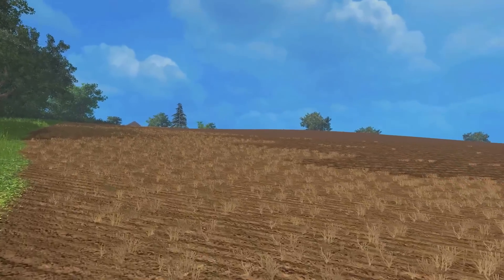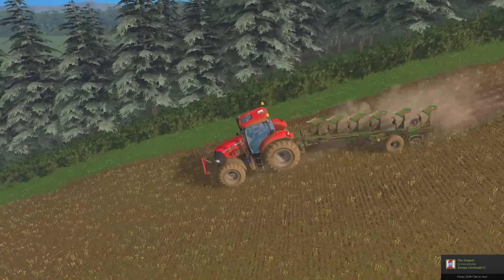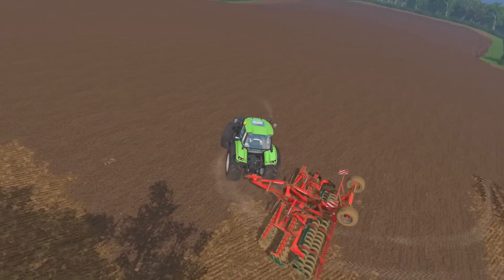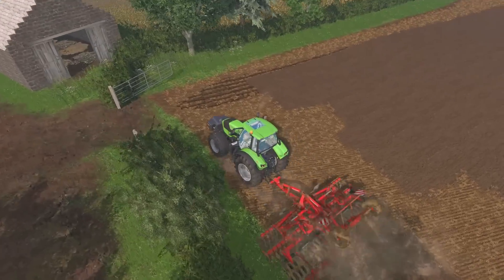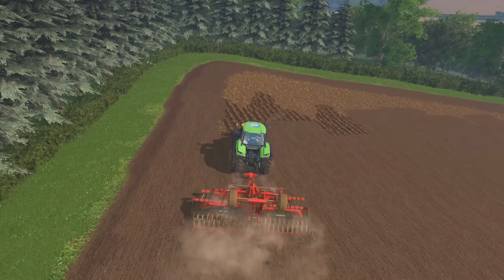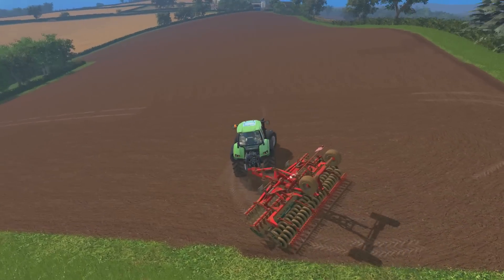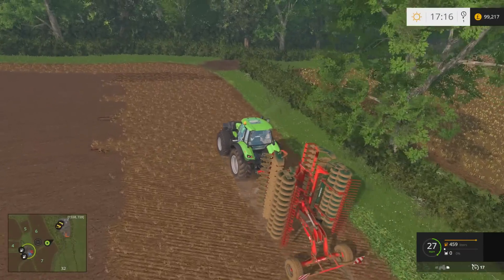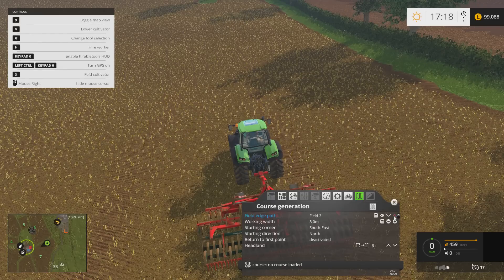Farming Simulator 2015 - Coldborough - Episode 10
★Other Links★
►Add me on steam: b_frenchy
►Donation Can be sent through the link on my channels home screen!